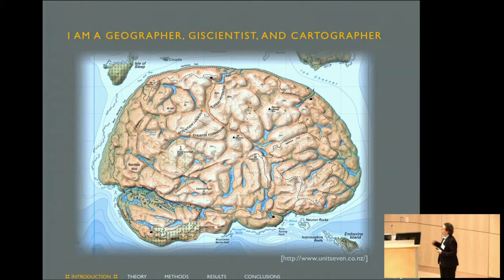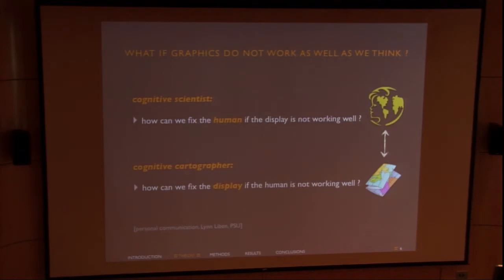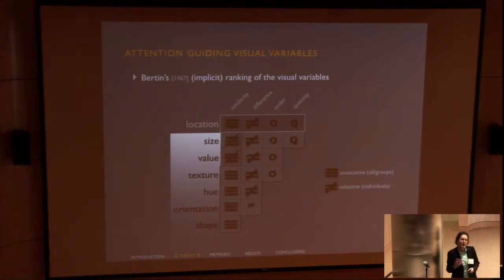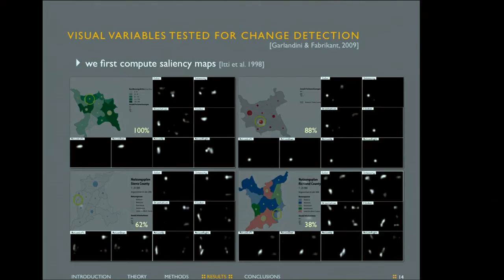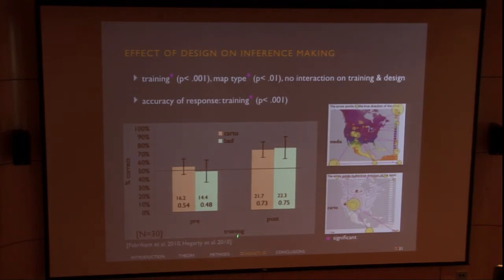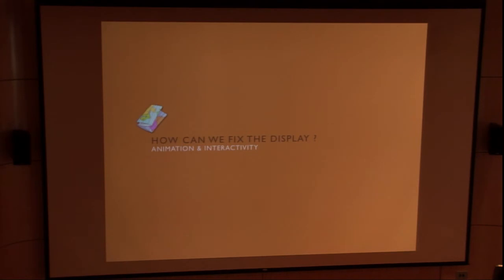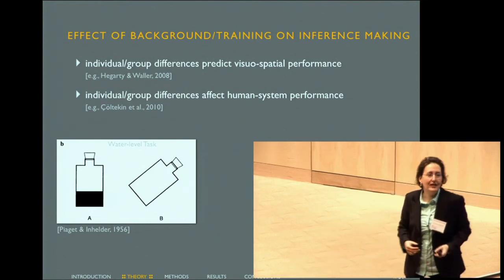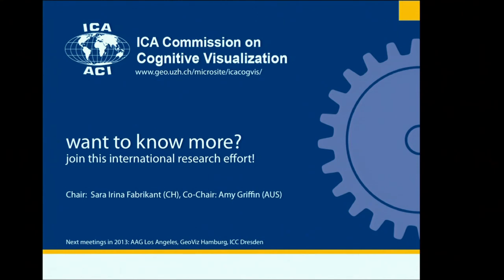VIZBI 2013: Visual Analytics and HCI - Sara Irina Fabrikant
VIZBI 2013, the 4th international meeting on Visualizing Biological Data was held March 20-22, at the Broad Institute.
VIZBI 2013 brought together scientists, illustrators, and designers actively using or developing computational visualization to study a diverse range of biological data.
For information about data visualization efforts at the Broad Institute, please visit:‪

VIZBI is an international conference series on visualizing biological data (‪ funded by NIH & EMBO.